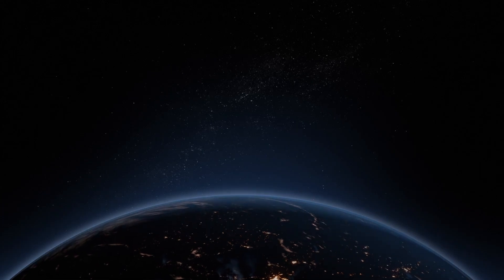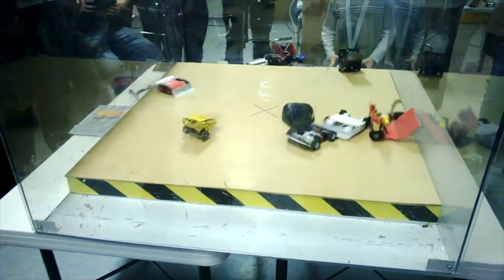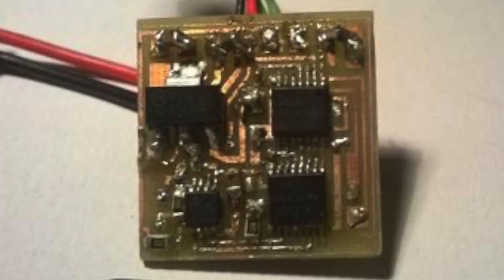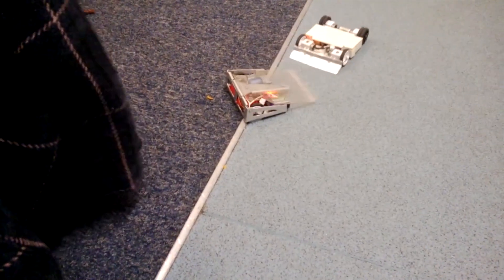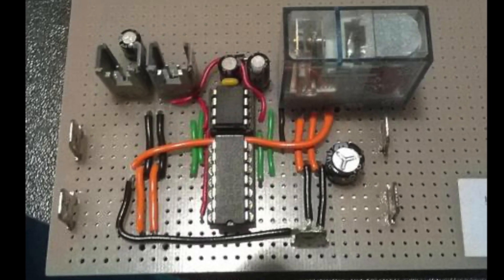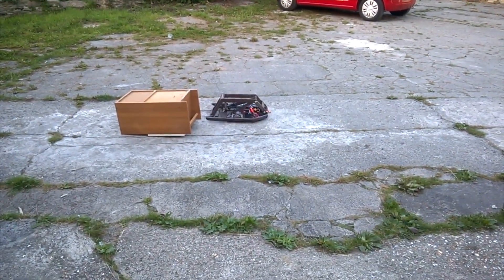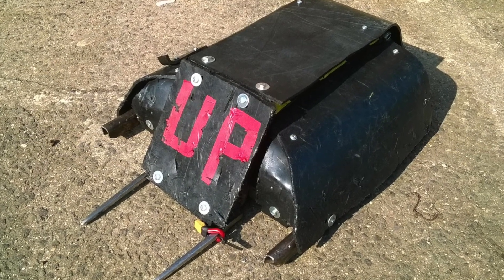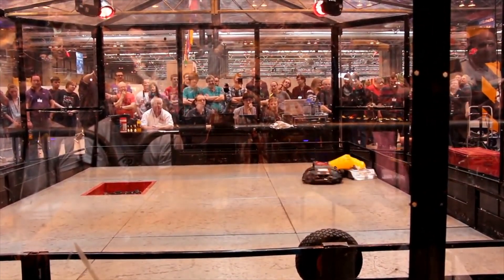BBB: Rory Mangles Part 1: Making Fighting Robots from Junk - Building a Combat Robot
On this episode of the very irregular BBB Not a Podcast - we bring on guest and farmyard robotic legend Rory Mangles to talk through first year or so building combat robots from random scrap on the farm / student houses before he births Nuts into the world! Chapters:
0:00 Intro
0:37 First Antweight Lionel
3:38 First Featherweight Richie
8:00 First Beetleweight Bork
We are Bristol Bot Builders (BBB) – a community who fight robots (often in pubs) in Bristol and South-West, UK.